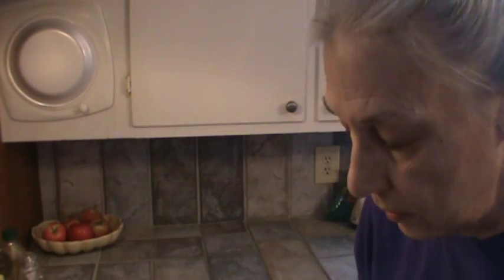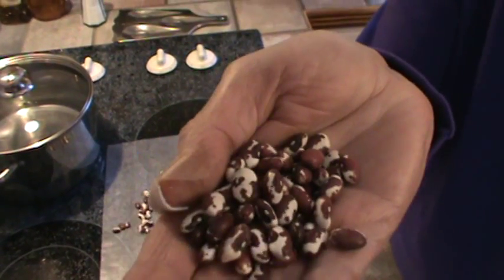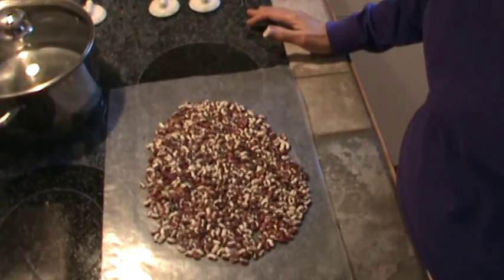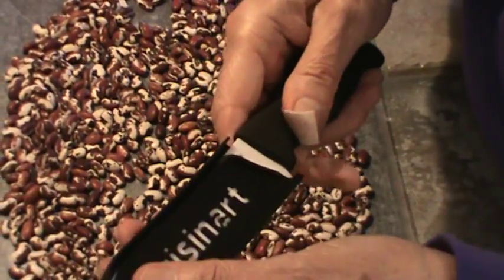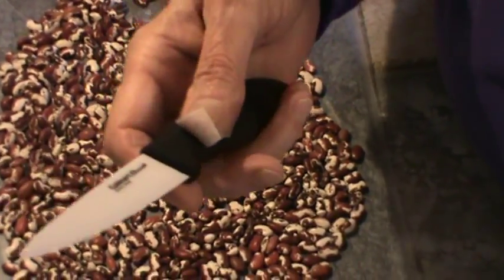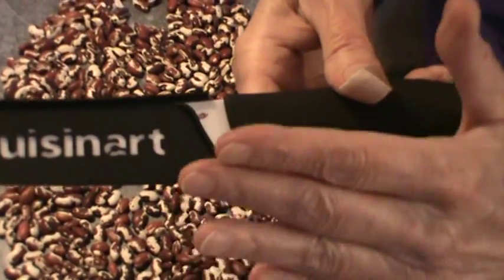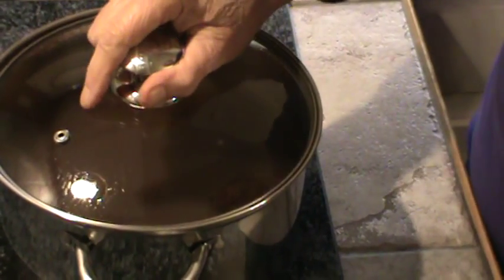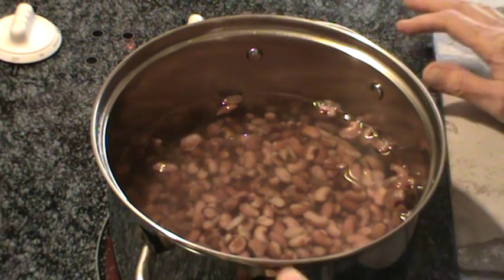Anasazi Beans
These beans, sometimes call Appaloosa beans,  are very similar to pinto beans with the same amount of protein but with less gas causing properties.  An ancient seed used by the Anasazi Indians, it is a distant cousin of the pinto.  These beans are used in Southwestern cuisine.  They are a little milder tasting than pinto beans.

Now they are more available and have become somewhat of  "newly rediscovered" bean.